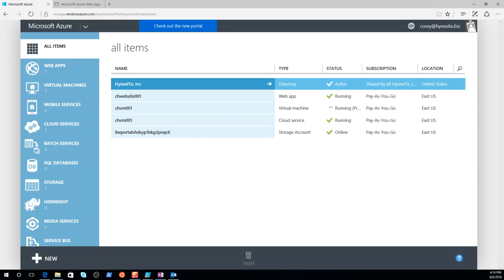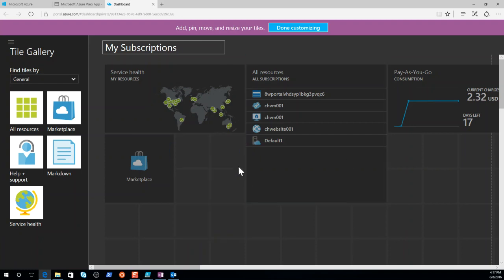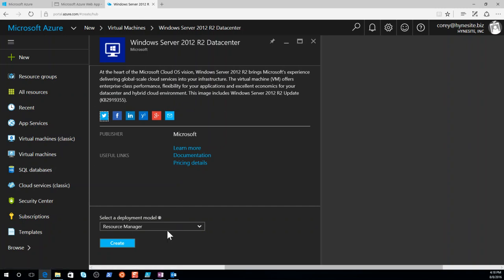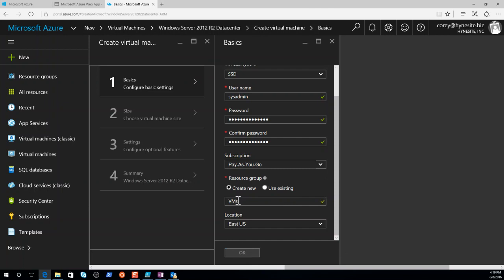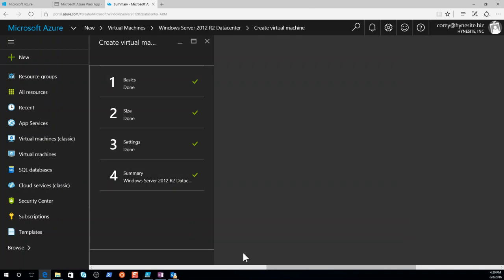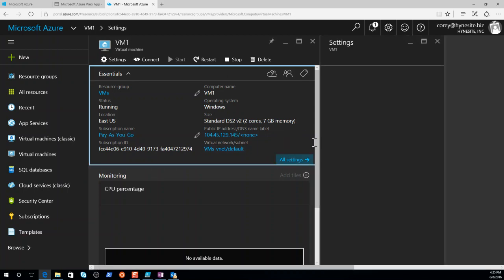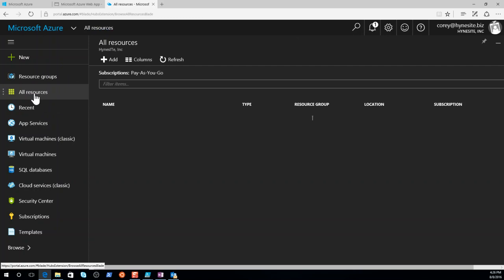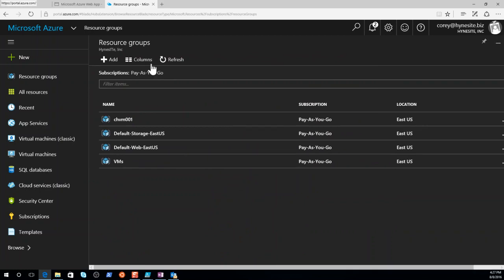Demo The New Azure Management Portal